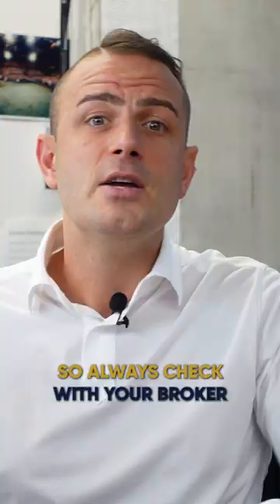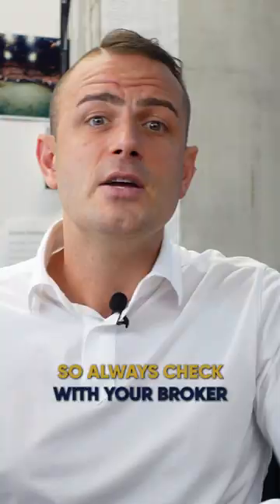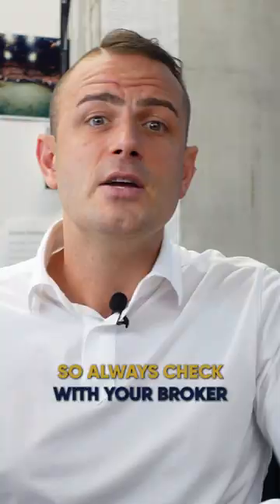Advice for first home buyers in NZ 2023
Did you know there are limitations of use when using the first home grant?

Working with a broker can help you fully understand what you can and can't do when using the first home grant.

Have you ever worked with a broker when buying a property?